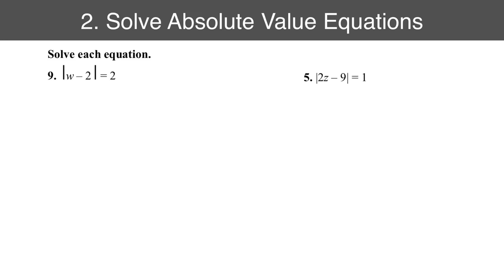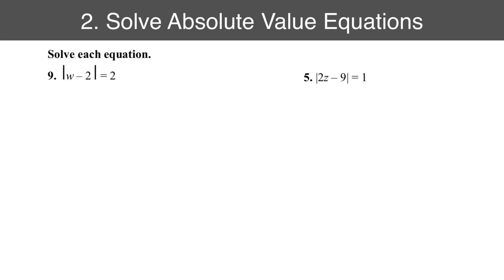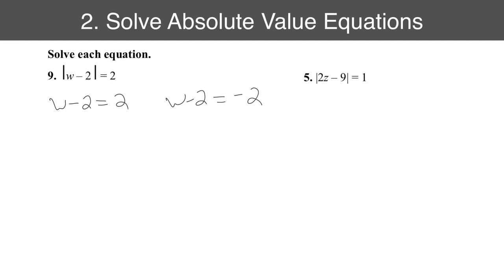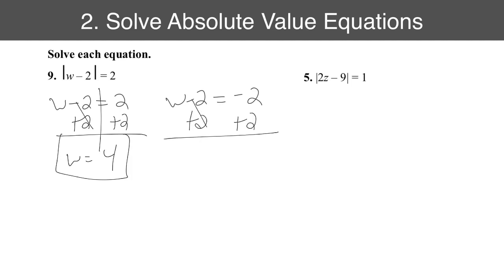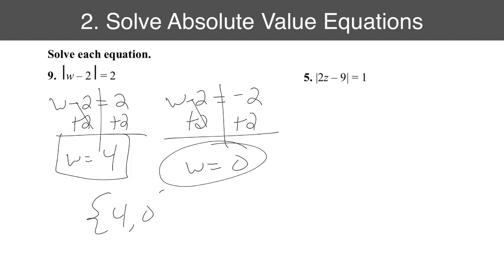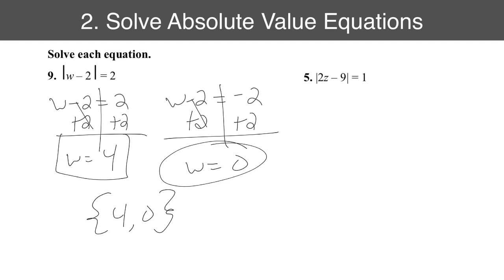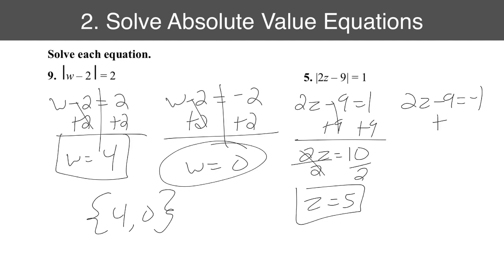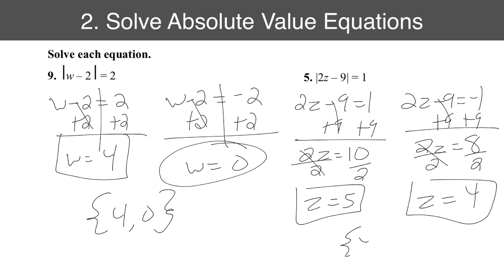Algebra I - 2.5 Review (2. Solve Absolute Value Equations)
The second part of the review of section 2.5: Solve Absolute Value Equations.